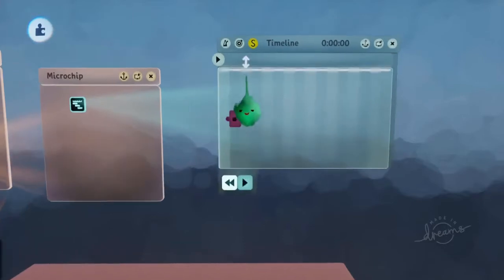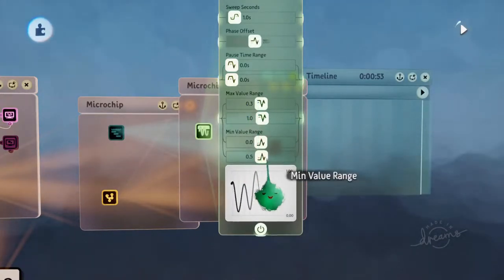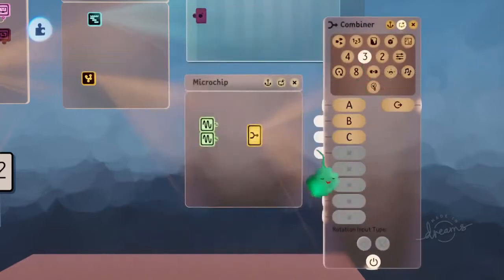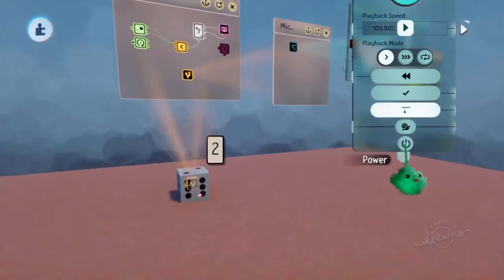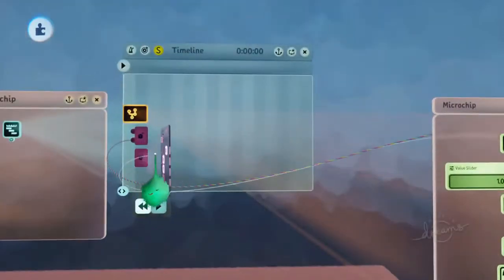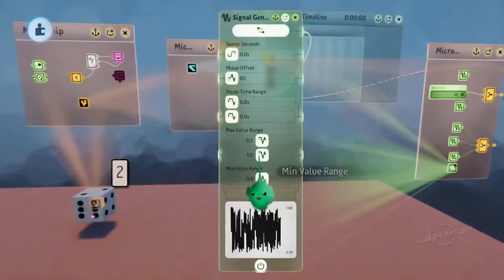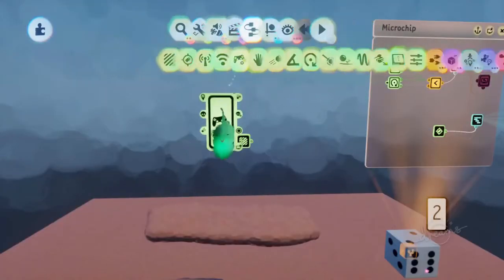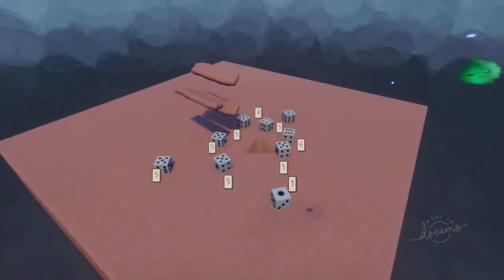Board Game - Part 2: Rolling Dice | TAPgiles Dreams Tutorial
Adding logic to roll a die when we tell it to.

Intro - 0:00
Auto-rolling the die randomly - 0:17
Triggering the auto-roll - 6:12

A.k.a. rollers. A.k.a. self-yeeting dice.